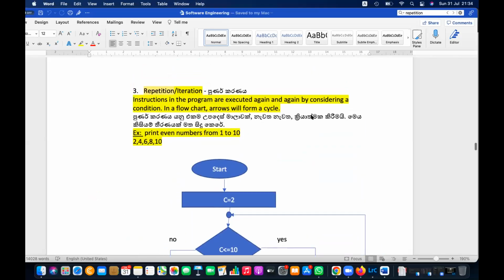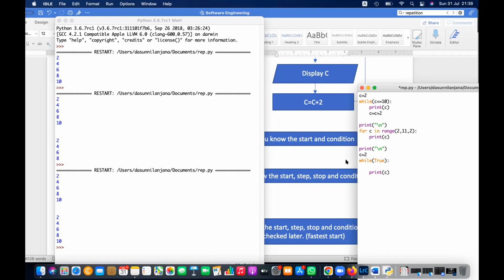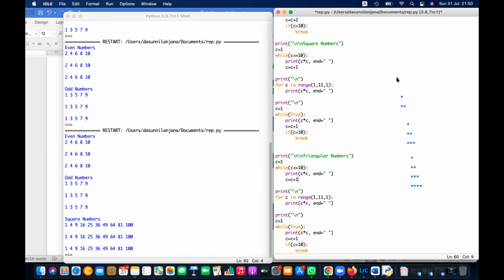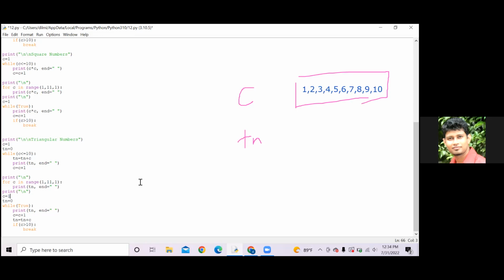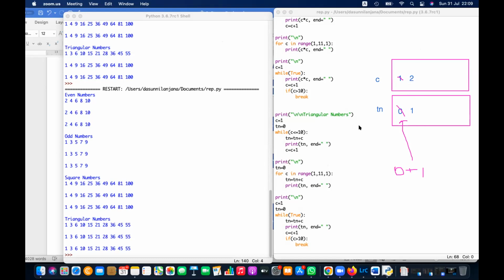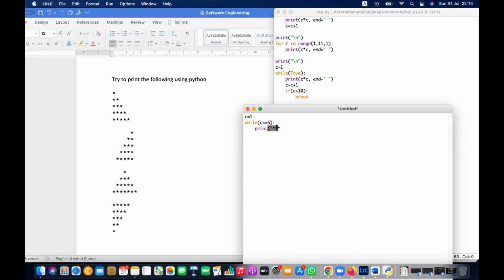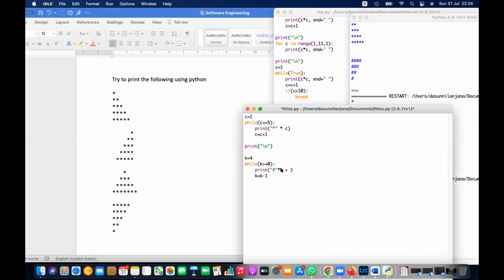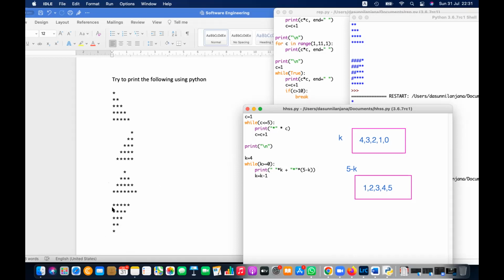Python Programming English Medium Repetition P2